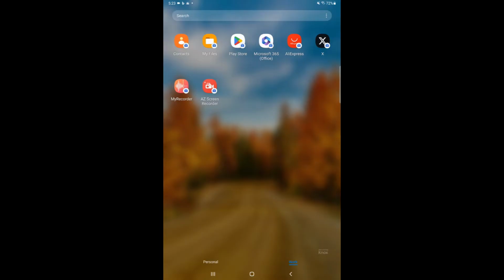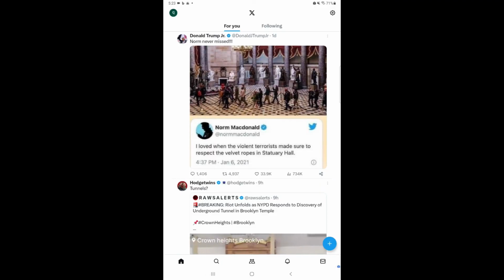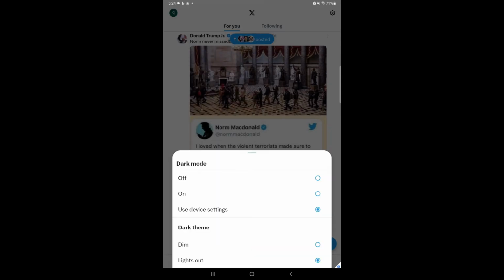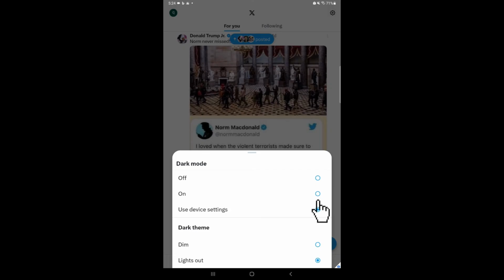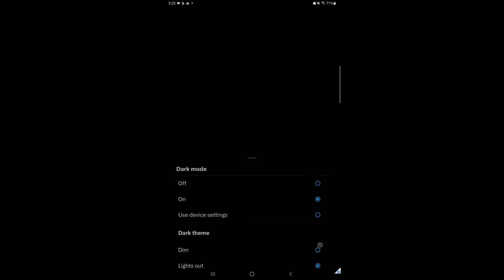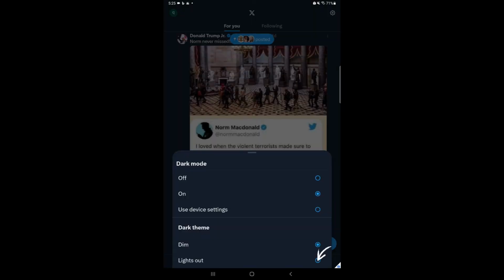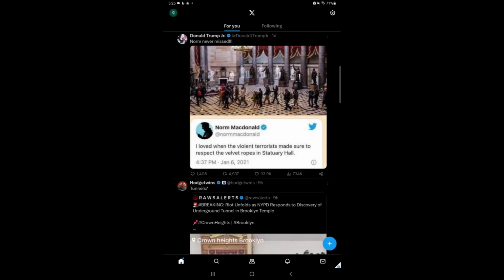How to Enable Dark Mode in Twitter? | Activate Dark Mode In Twitter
Transform your Twitter browsing experience with our enlightening tutorial on how to enable Dark Mode. In this illuminating guide, we'll walk you through the steps to switch on Dark Mode, providing a sleek and stylish alternative to the traditional bright interface.With "Enable Dark Mode in Twitter" as our focus, we'll explore the settings menu to locate the Dark Mode option, demonstrating how to activate this feature effortlessly in Twitter. Whether you're browsing Twitter on your desktop or mobile device, Dark Mode offers a visually appealing and comfortable viewing experience, particularly in low-light environments in Twitter.Join us as we showcase the benefits of Dark Mode, including reduced eye strain and improved readability, and discuss how it enhances the overall aesthetics of Twitter.